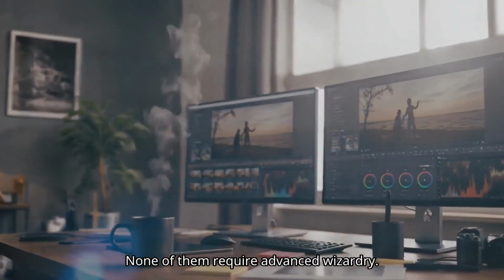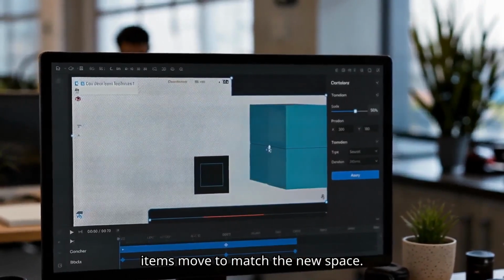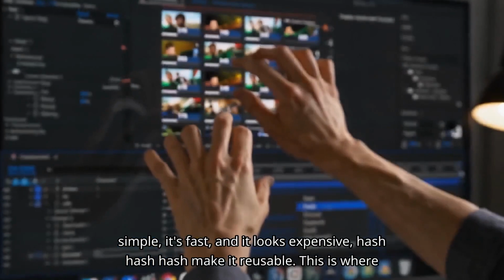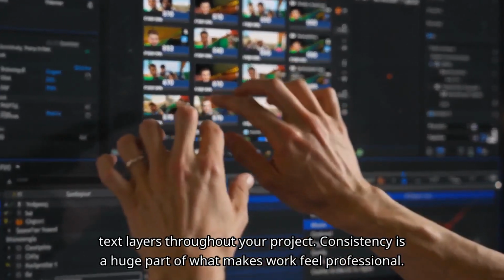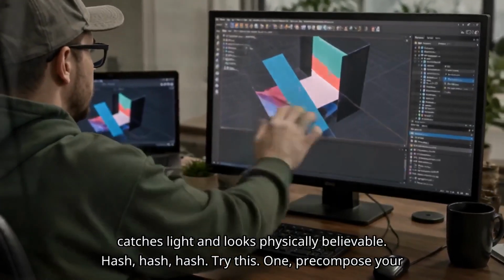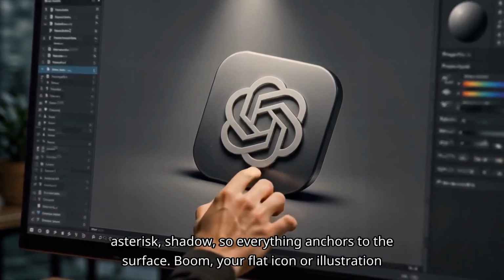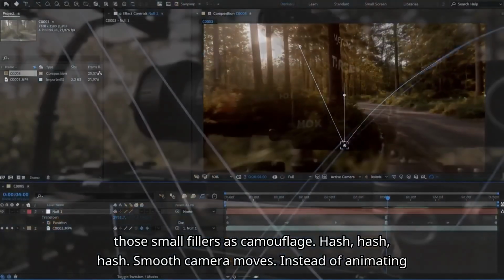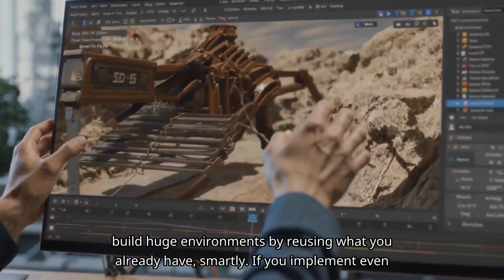5 After Effects Skills Every Motion Designer Must Know Make Your Animations Look Pro!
5 After Effects Skills Every Motion Designer Must Know (Make Your Animations Look Pro!)
Want your motion graphics to look clean, smooth, and professional? In this After Effects tutorial, you'll learn 5 essential animation techniques that every motion designer should master. Whether you're creating explainer videos, YouTube animations, advertisements, or social media content, these tips will instantly improve the quality of your work.

🚀 In this video, you'll learn:
• Motion graphic morph transitions
• Professional typography animations
• Using Null Objects for faster workflows
• Making 2D graphics look like 3D
• Creating depth with cameras and Z-space
• Cinematic lighting and motion blur tips
• Building larger scenes by reusing assets
• Smooth camera movements and professional animation techniques

These After Effects techniques are perfect for beginners, intermediate editors, freelance motion designers, and content creators looking to level up their animation skills.